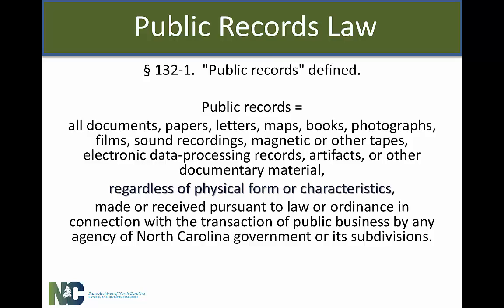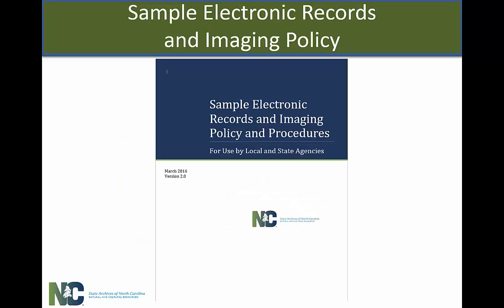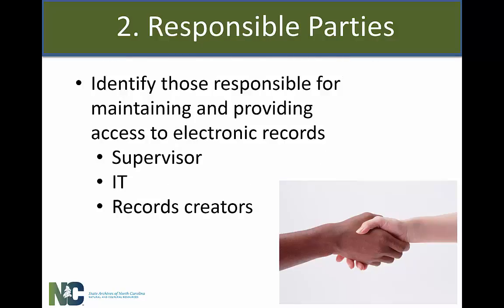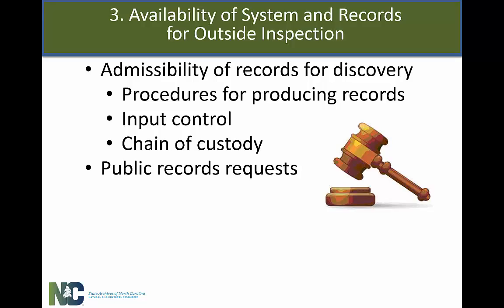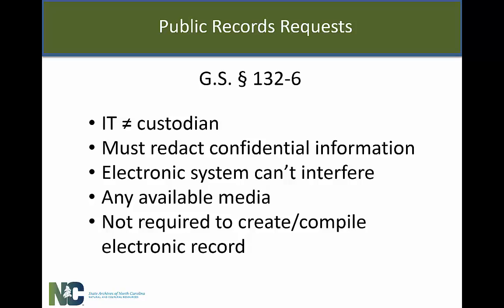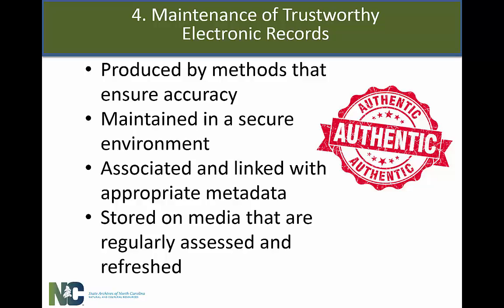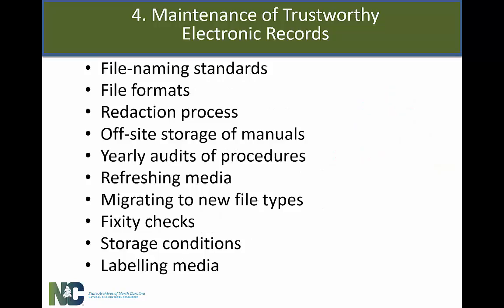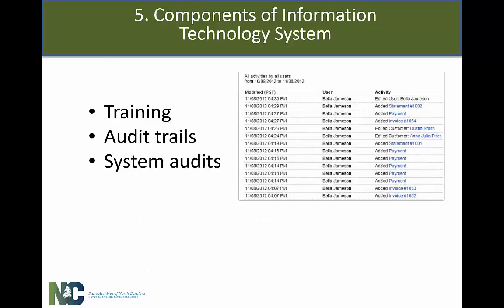Electronic Records and Imaging Policy Development Tutorial, part 1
This video is designed to assist North Carolina local and state agencies with developing an electronic records and imaging policy. It addresses sections 1-5 of the policy. Part 2 is available here.

1:31 Contents of electronic records policy
1:54 Purpose
2:22 Responsible parties
2:52 Availability for outside inspection
4:48 Maintenance of trustworthy electronic records
6:25 Components of IT system